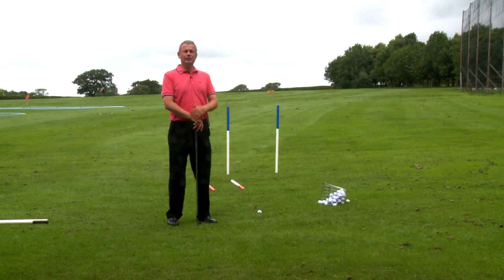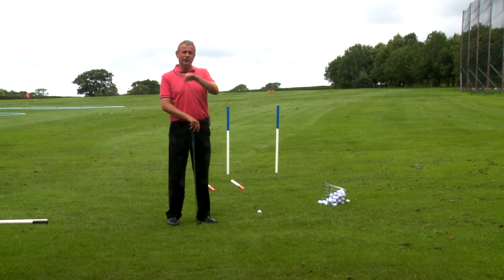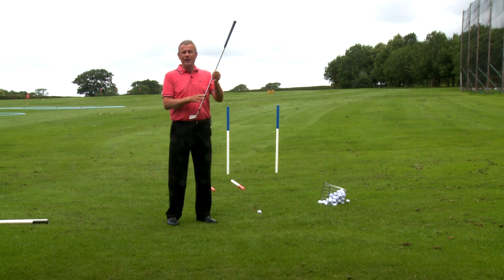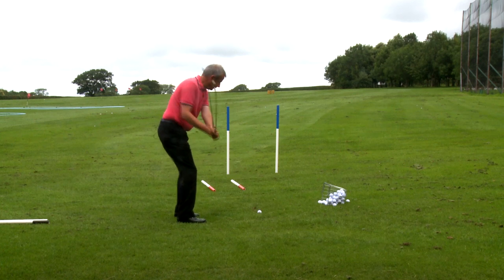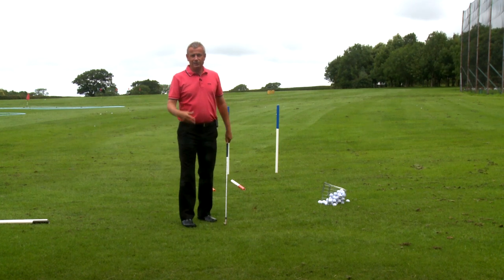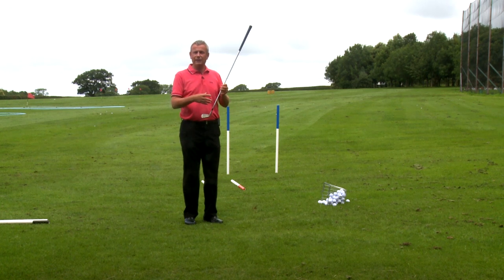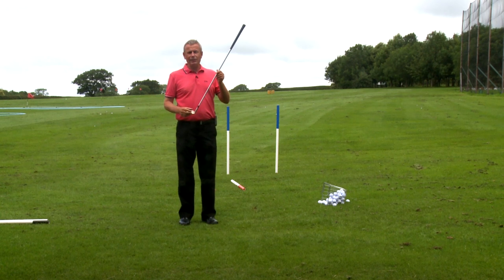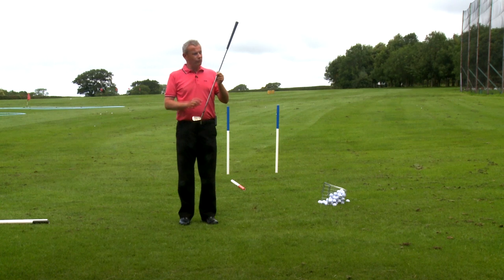Paul Eales - Why golfers slice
One of the most regular faults in golf. A skill to some players, a card wrecker to others. Paul explains the reason why we slice the golf ball.